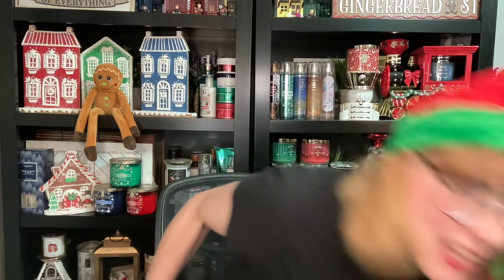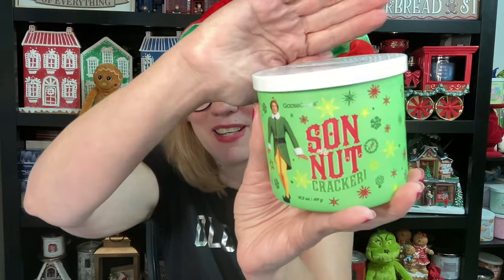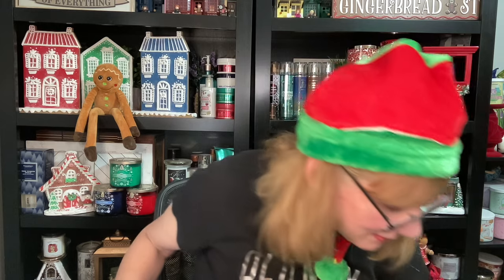GOOSE CREEK X ELF NEW Christmas Candle Haul! 10 Candle Collection